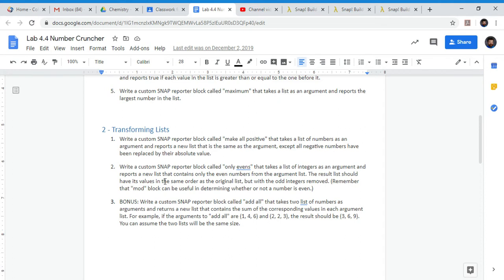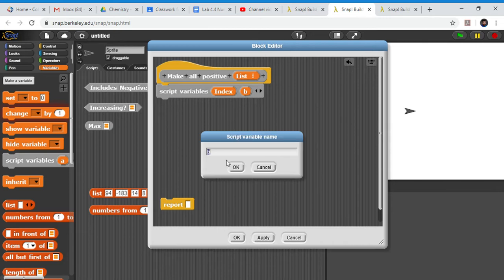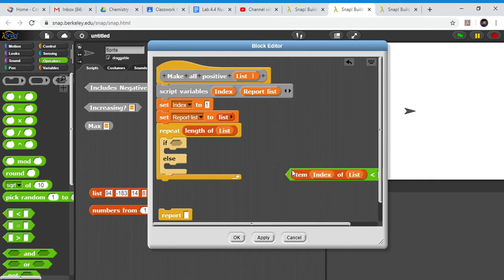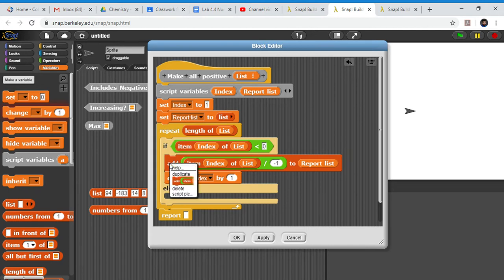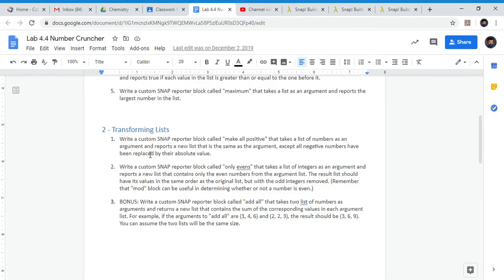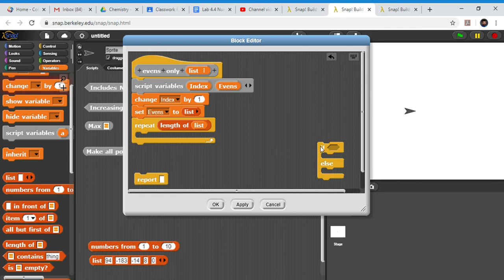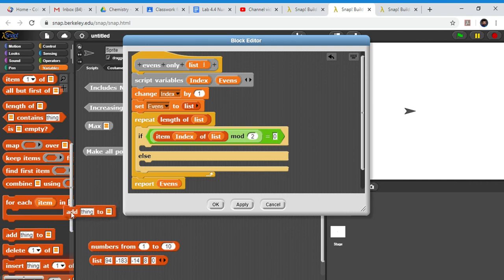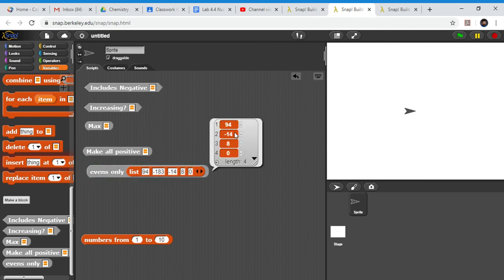Number Cruncher part 3